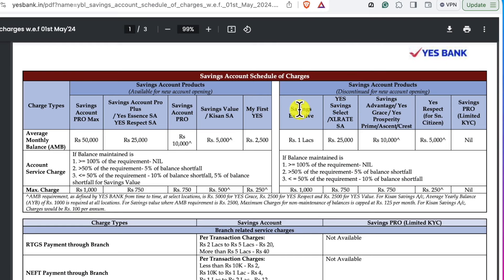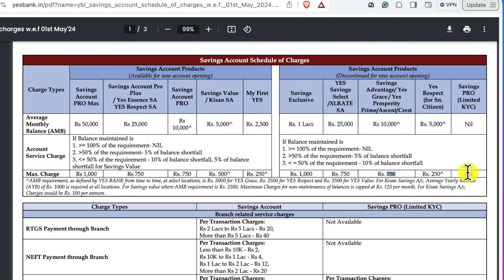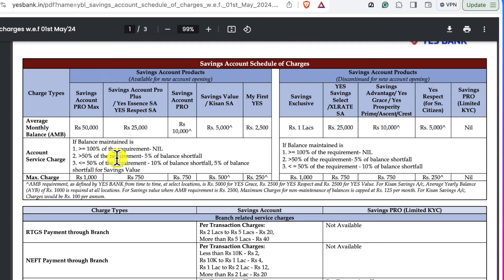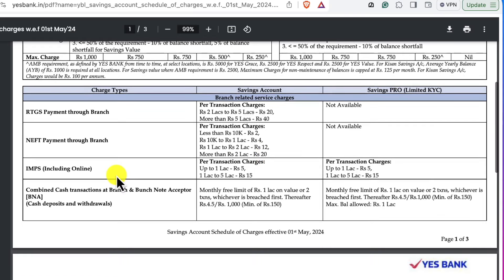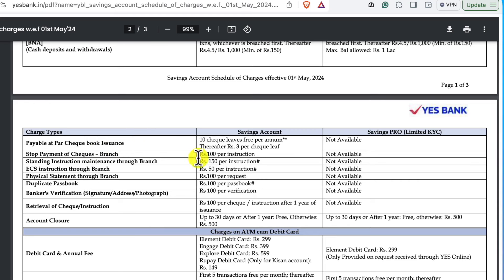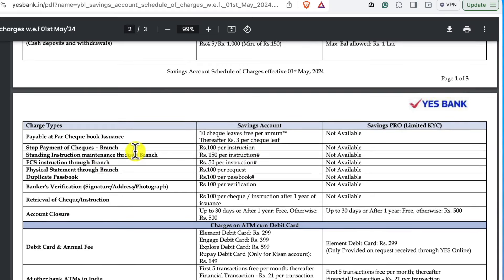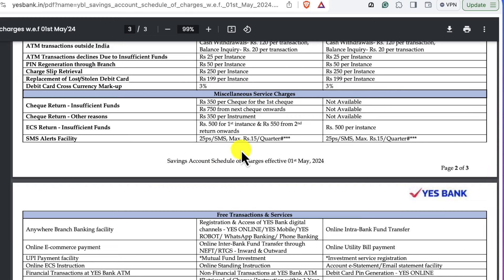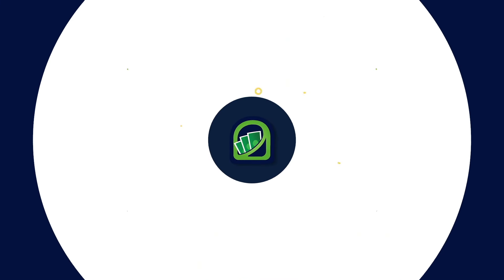Yes Bank Savings Account New Updates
Latest savings account charges: ICICI Bank, Axis Bank, Yes Bank - These banks revise savings account charges..

📌 We are not financial advisors.  You must research to make the best financial decision that suits your needs.  Always remember to make smart decisions and do your own research.

As an Associate, I earn from qualifying purchases.If you apply credit card & bank accounts from any link on this channel, we may earn some extra bucks to support our channel to provide more useful content

Stock Video & Photos From : Pixbay & Pexels